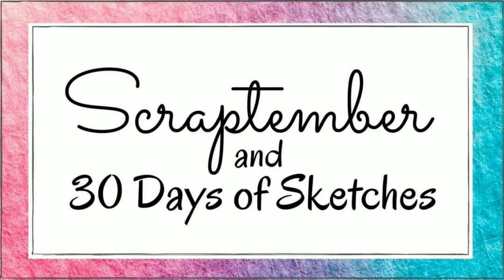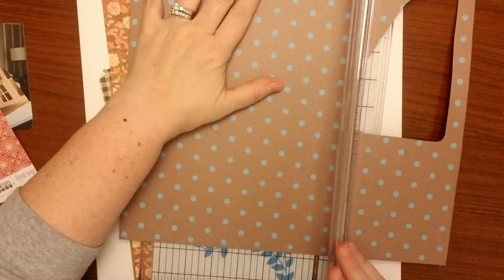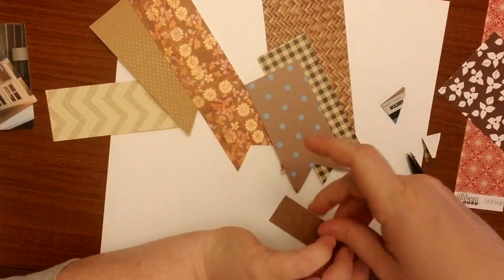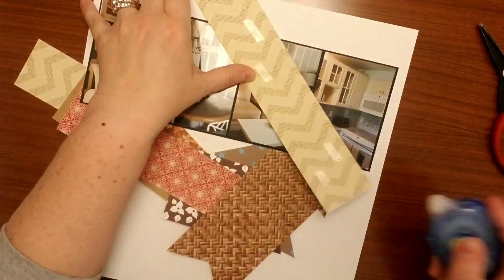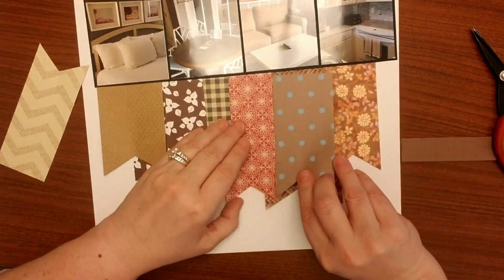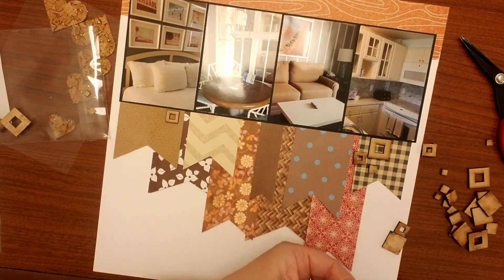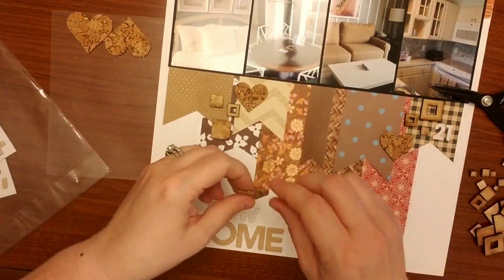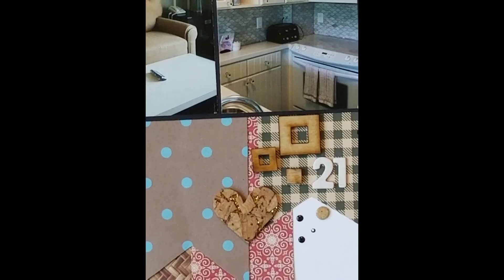Day 21 Scraptember and 30 Days of Sketches/Scrapbook Process Video/New Home